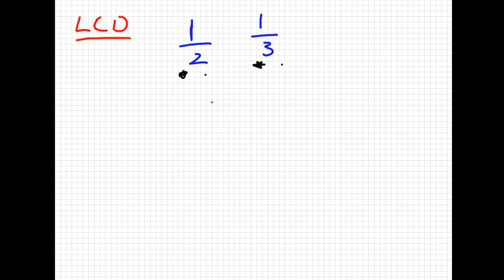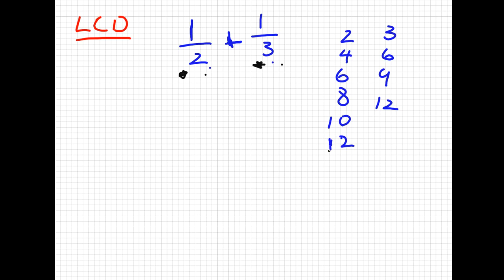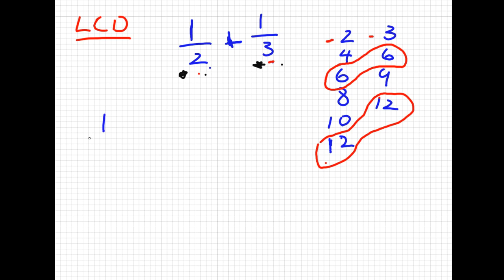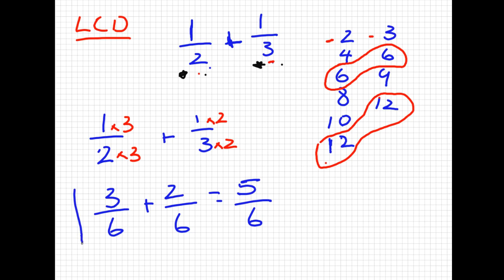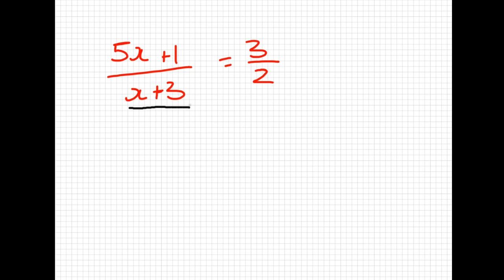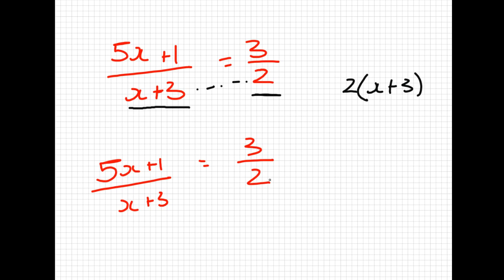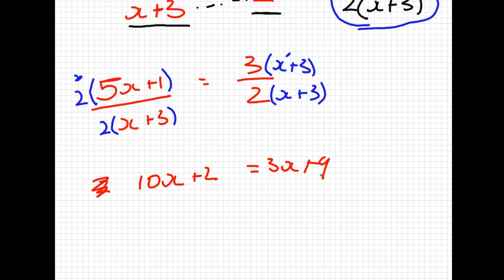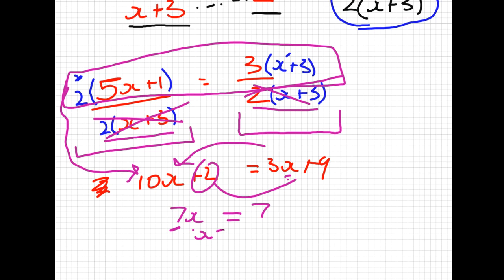Fractions with X on the bottom line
If you have a fraction with an x on the bottom line (the denominator), then you need to convert the fractions to have a common denominator.